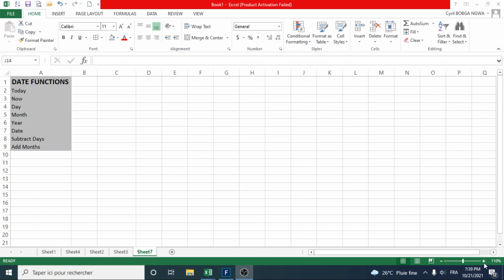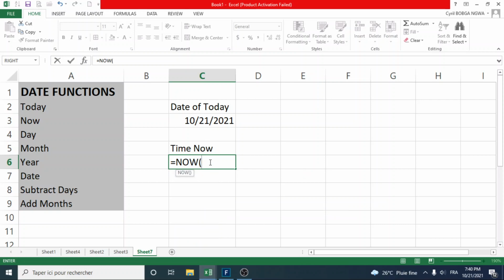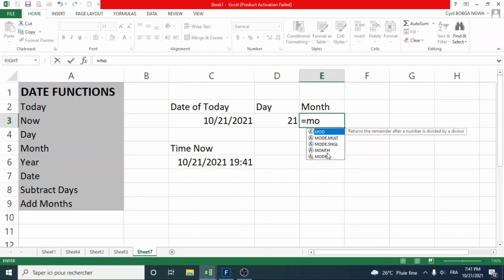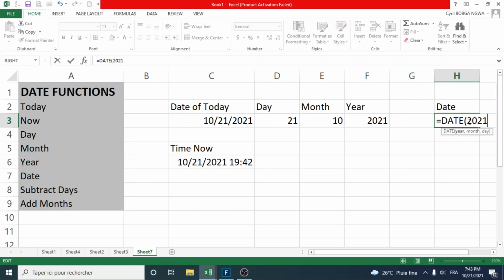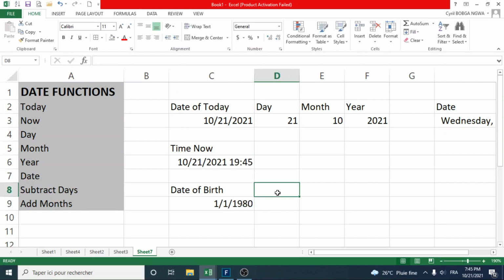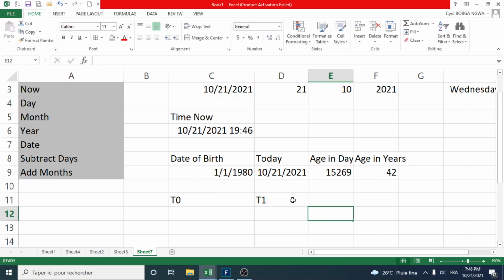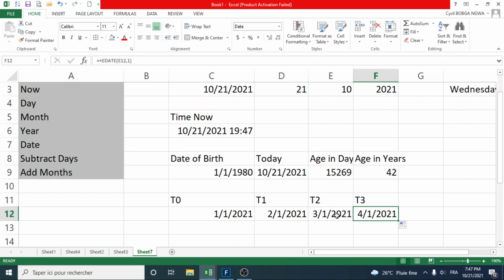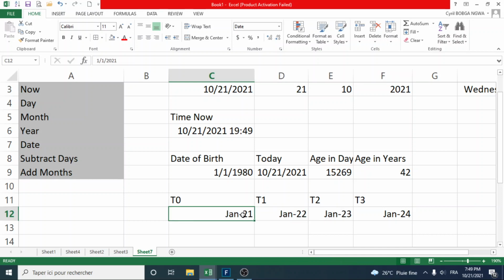Excel for Beginners - Basic Date Functions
This Sixth video of the Excel for Beginner Series teaches the beginner how to create  a drop down list with data validation. This is part of the Excel for beginners series which takes the beginner with no knowledge in excel to a working knowledge of excel.